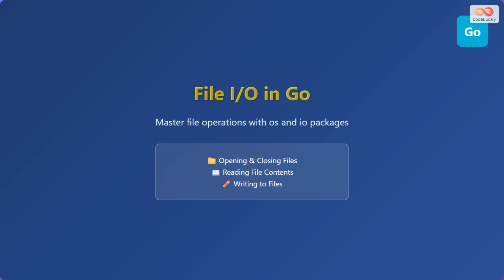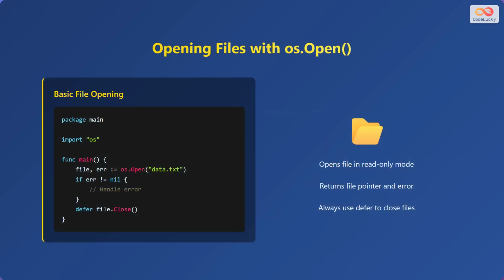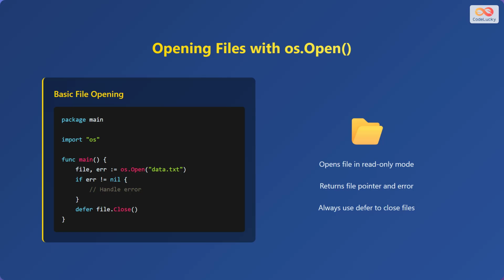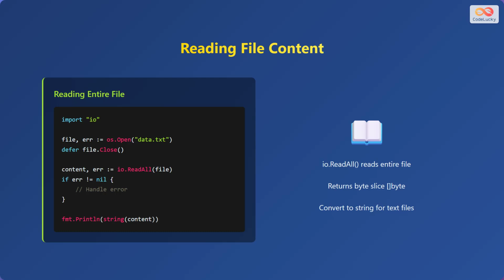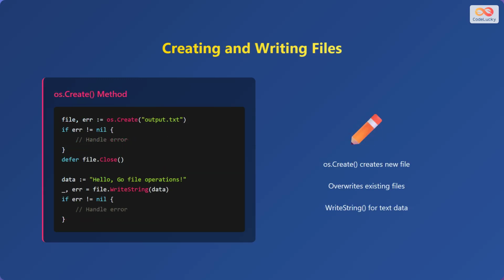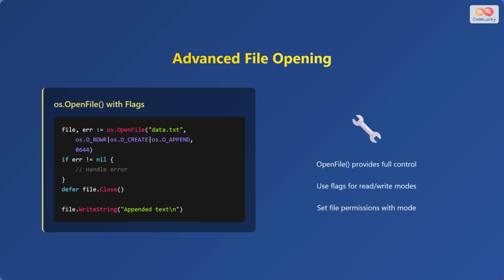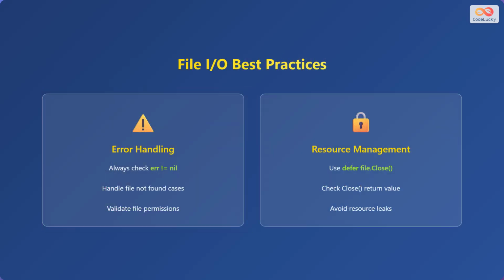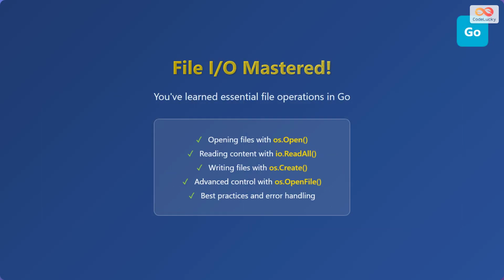Go File I/O Tutorial: Read & Write Files with os and io Packages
Learn how to master File I/O operations in Go with this comprehensive tutorial! 🚀 We'll explore the essential 'os' and 'io' packages, providing you with a solid foundation for working with files.

This video covers everything from opening and closing files to reading their contents and writing new data. We'll delve into practical examples and best practices, ensuring you can handle file operations with confidence. You'll learn how to use `os.Open()`, `io.ReadAll()`, `os.Create()`, and `os.OpenFile()` like a pro! 💪

Understand how to manage file resources effectively, implement robust error handling, and avoid common pitfalls. Whether you're a beginner or an experienced Gopher, this guide will enhance your Go programming skills. Let's dive in and unlock the power of file manipulation in Go! 🎉

Chapters:
00:00 - File I/O in Go
00:16 - Essential Go Packages
00:41 - Opening Files with os.Open()
01:23 - Reading File Content
01:55 - Creating and Writing Files
02:23 - Advanced File Opening
03:06 - File I/O Best Practices
03:40 - File I/O Mastered!
04:07 - Outro